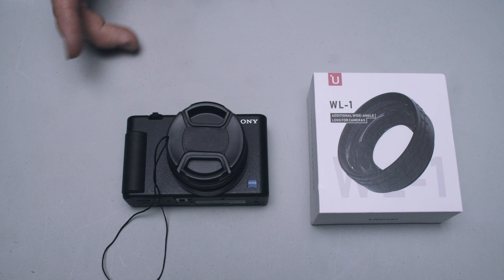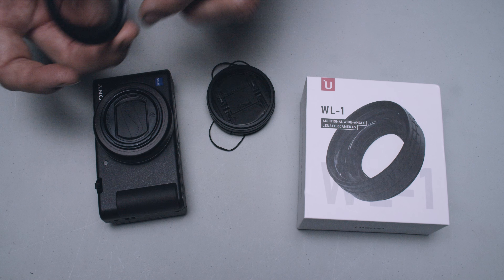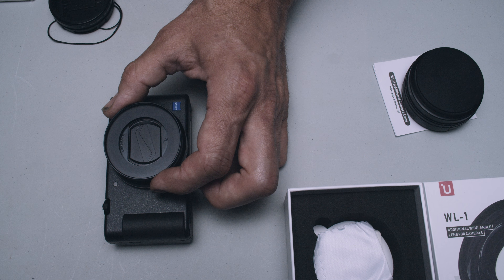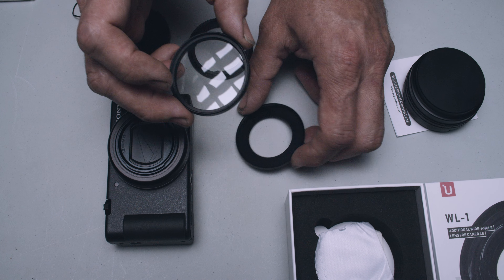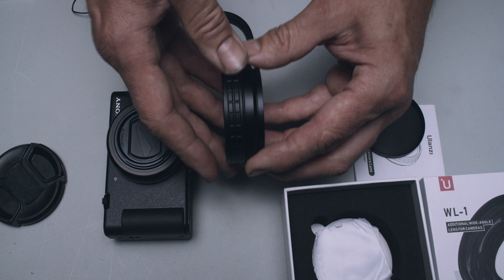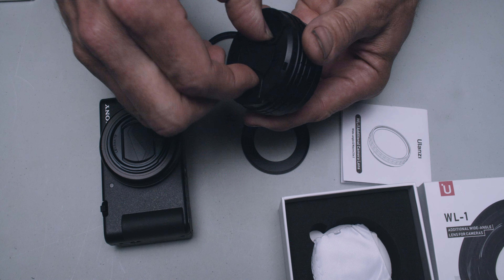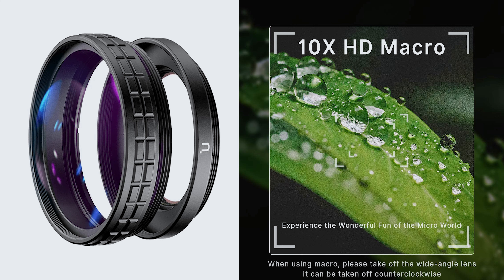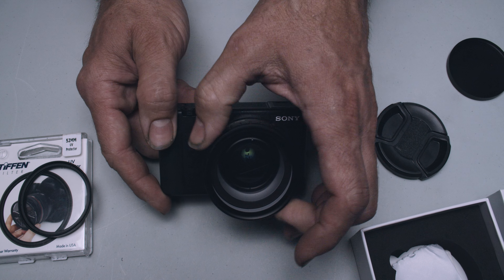Ulanzi WL-1 Wide Macro Lens Install on Sony ZV-1 [Ulanzi vs Lensmate]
Ulanzi WL-1 Wide Macro Lens Install on Sony ZV-1 [Ulanzi vs Lensmate]: Complete installation of the Ulanzi WL-1 lens kit onto a Sony ZV-1 camera.  But first, we had to remove the Lensmate filter adapter that we installed in this previous episode

Link to purchase your own Ulanzi WL-1
Link to Sony ZV-1

As you can see in the video link above, we originally installed the Lensmate on the ZV-1 before we received the Ulanzi kit.  Although the Lensmate performed perfectly as a filter holder, we didn't think it was quite secure/stable enough to hold the Ulanzi without wiggling around.  So, we decided to remove the Lensmate.  After the Lensmate adapter is removed with the included handy removal tool,  we install the mounting ring that comes with the Ulanzi wide angle lens and demonstrate the functionality of the various wide and macro lens configurations.  The immediate impression is that the aluminum adapter ring provided by Ulanzi will hold a 52mm filter, or the wide angle lens, onto the ZV-1 much more securely that the Lensmate adapter kit.

In conclusion, our recommendation, if you want to add a filter to the lens of your Sony ZV-1, the 52MM adapter ring that comes with the Ulanzi WL-1 wide angle is far superior to the Lensmate filter adapter.  The included Ulanzi adapter ring holds 52 mm filters, as well as, the wide angle lens much more securely than the Lensmate adapter would have.  While we do think the Lensmate would do a fine job of simply holding filters on, if that's all you want to do, but we didn’t feel the plastic Lensmate adapter was going to be strong enough to dependably hold on our wide-angle lens.  So, since we plan on switching from 52mm filters to the wide angle lens and back and forth occasionally, we didn’t need the Lensmate at all because the Ulanzi kit comes with everything you need to add a removable 52mm filter or the wide-angle lens, depending on your shooting needs.  And for our money, $50 for a great wide angle lens for the Sony ZV-1 is a tremendous bargain.

Note: Neither Ulanzi or Lensmate paid us or provided any products to us.